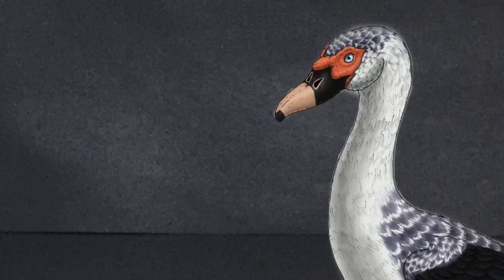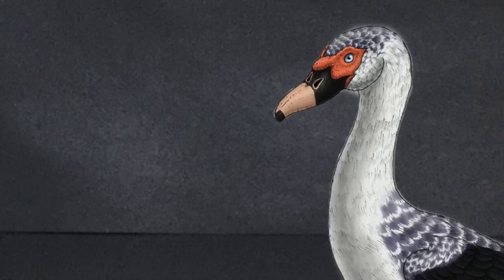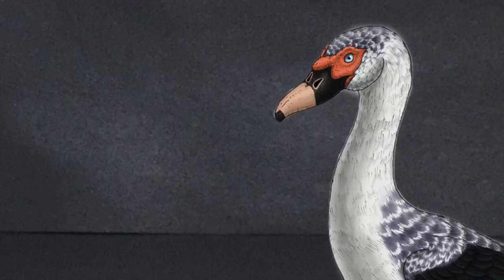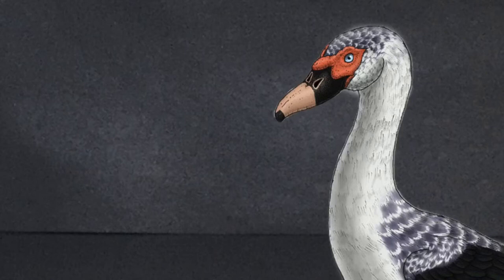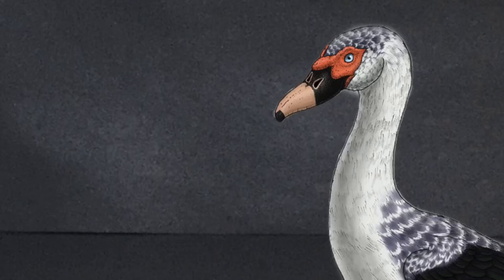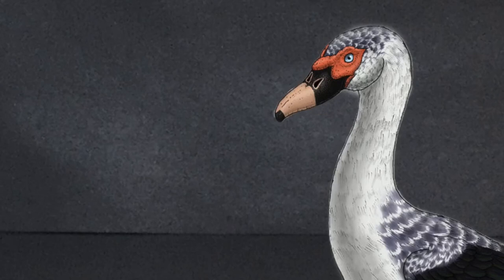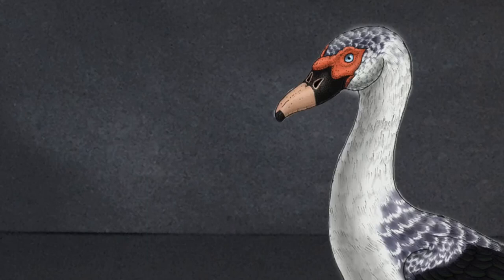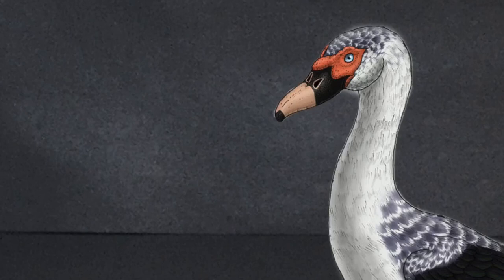Presbyornis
Hope you enjoy! This video is on one of the most successful bird species, Presbyornis!